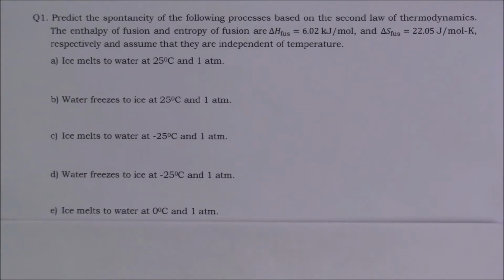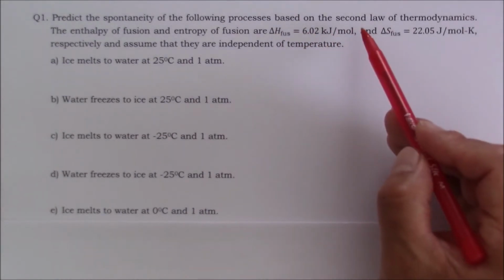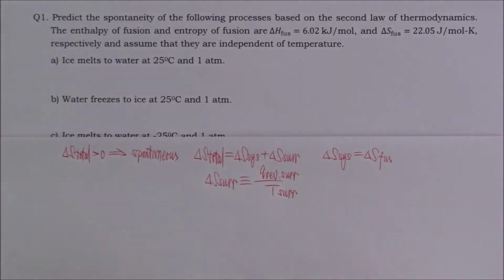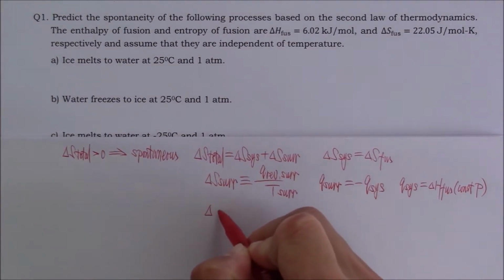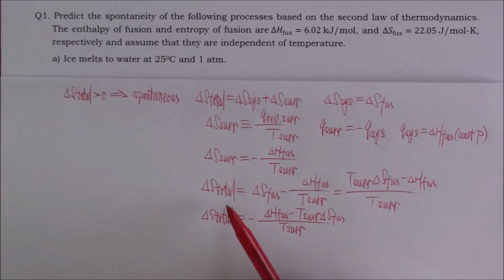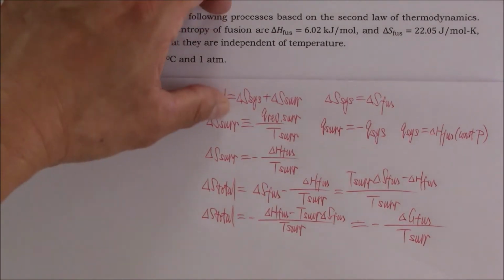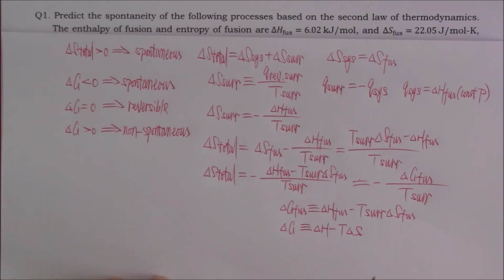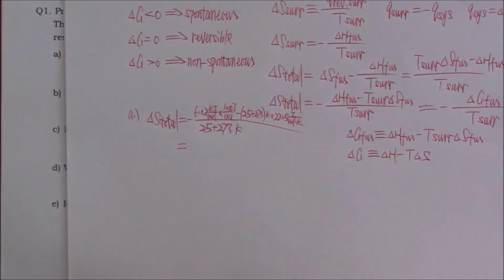Invention of the Gibbs Free Energy Term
This video explains how the Gibbs energy is invented and used to predict the spontaneity of a change.